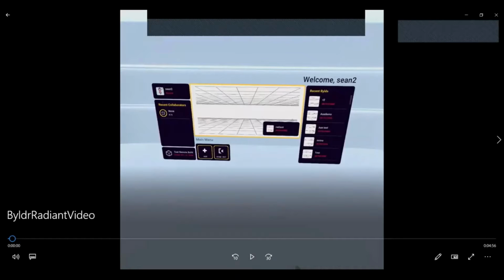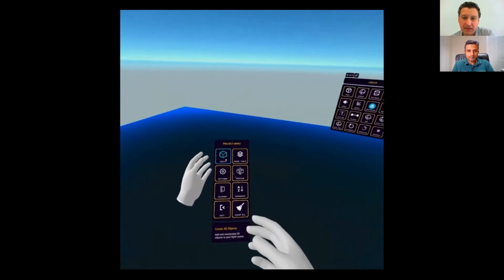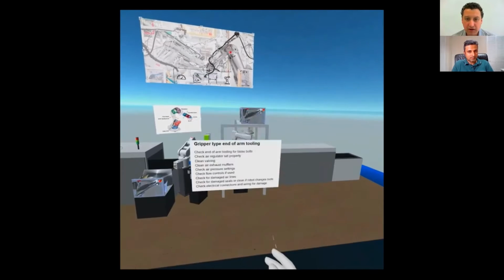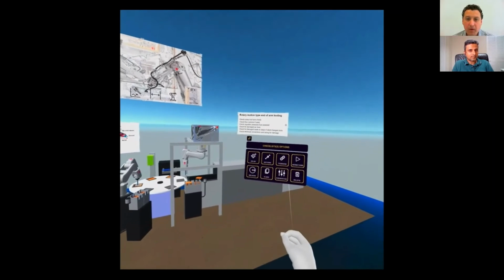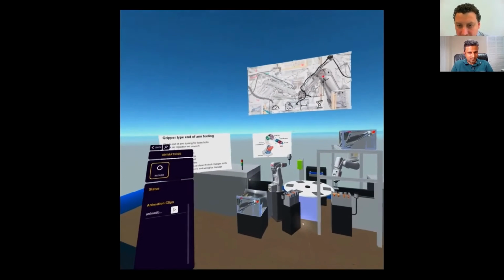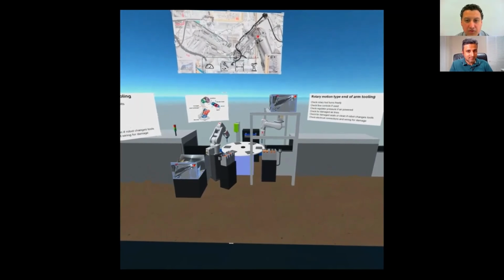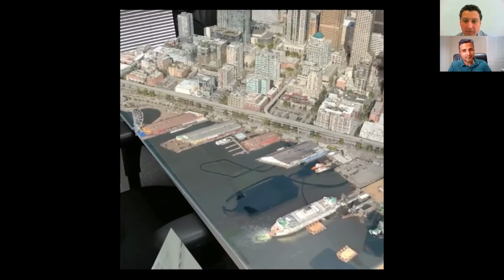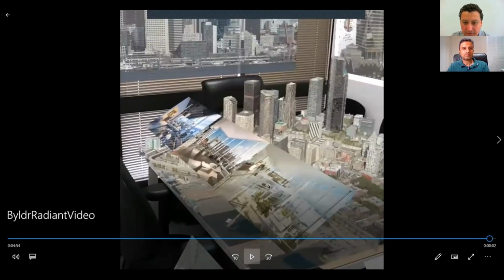Byldr Webinar #5 A Byldr Demo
Episode #5 of the fireside chat, "Dream. Design. Deploy. All in XR with Byldr", hosted by Radiant Digital between Surya Prakash and Sean Ong is now out for your viewing pleasure!

In this latest installment, you will see two demonstrations that showcase Byldr’s capabilities and functionality. What would normally take weeks to create can be accomplished in a significantly shortened amount of time with Byldr! Enjoy!